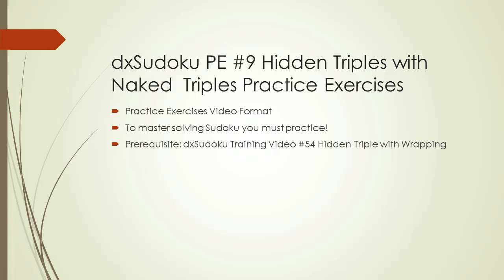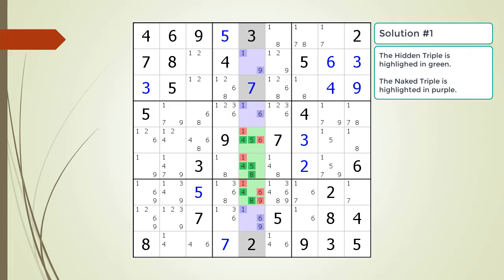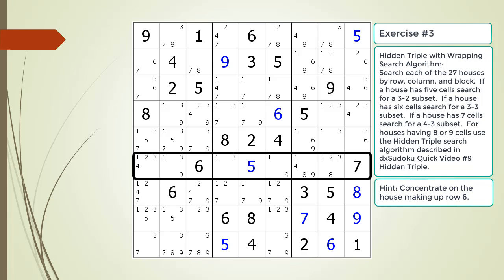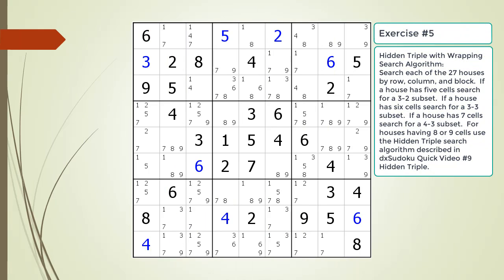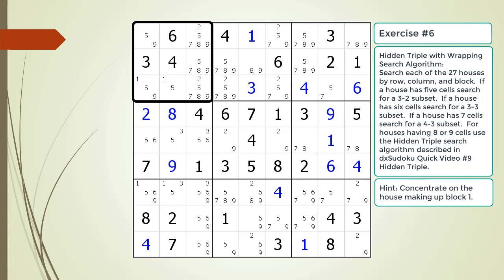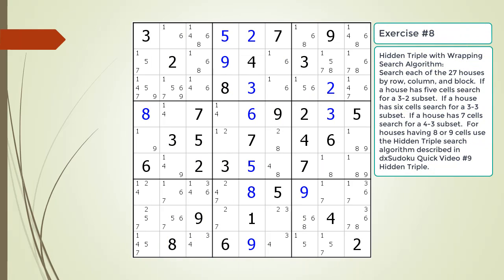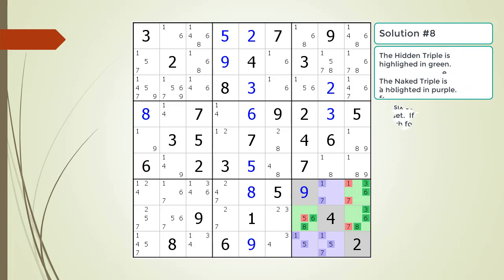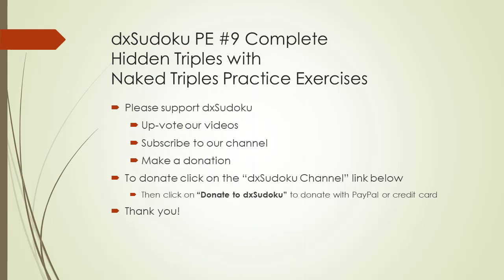PE #9 Hidden Triples with Naked Triples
Sharpen your Sudoku puzzle solving skills with dxSudoku practice exercise videos!  In this video you will practice finding Hidden Triples by looking for Naked Triples.